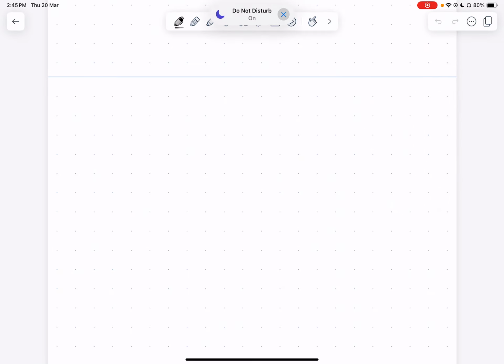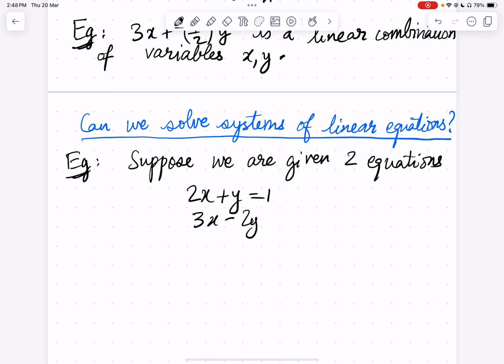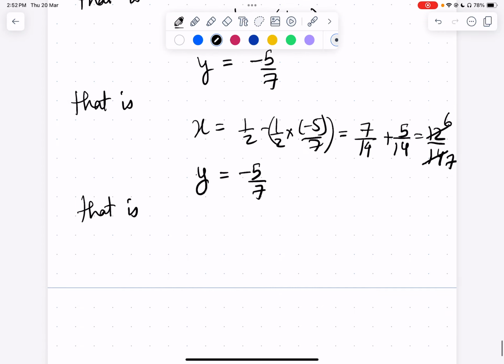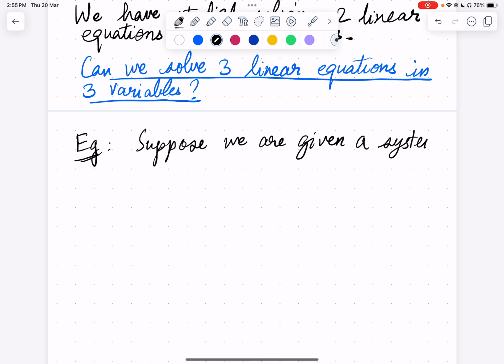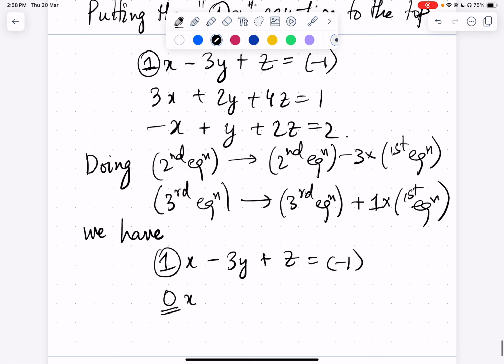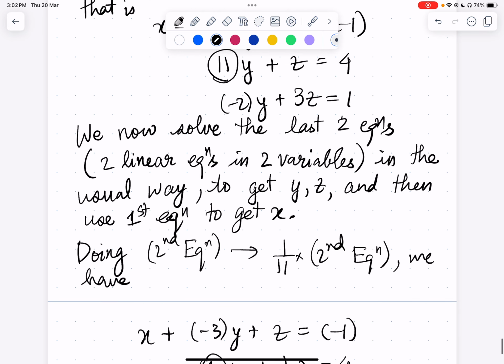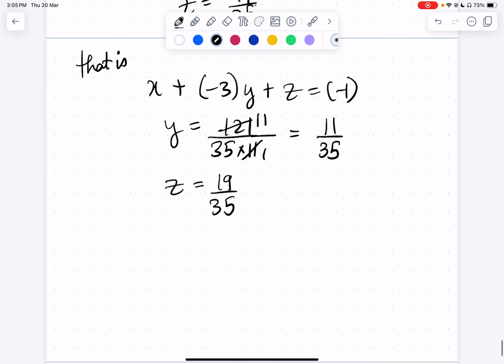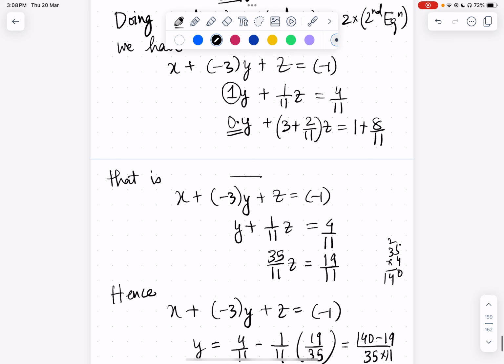Basic Mathematics | Linear Equations